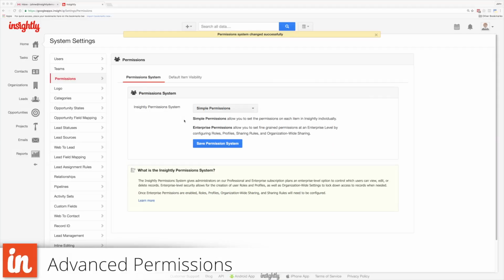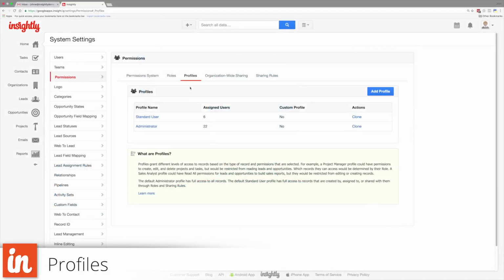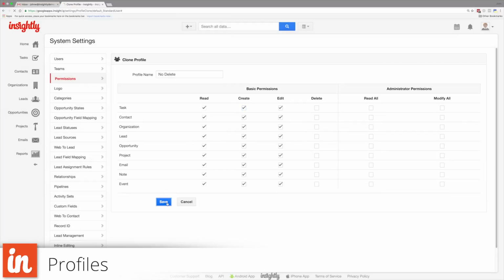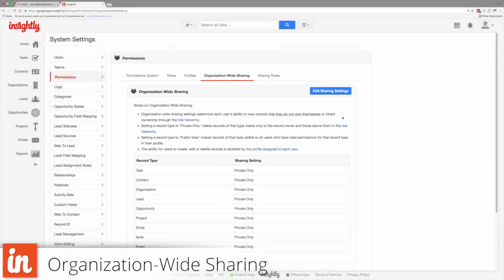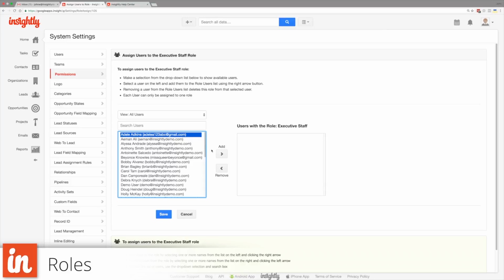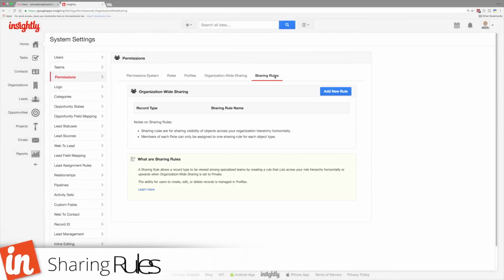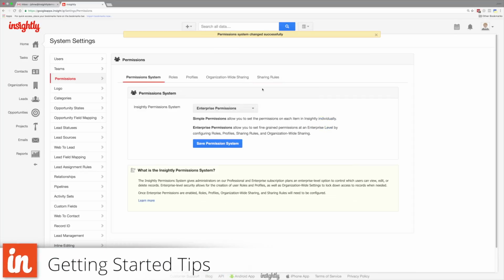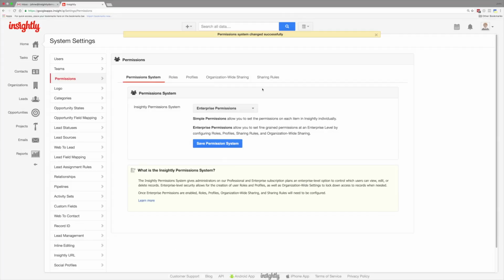Insightly CRM Tutorial: Advanced Permissions